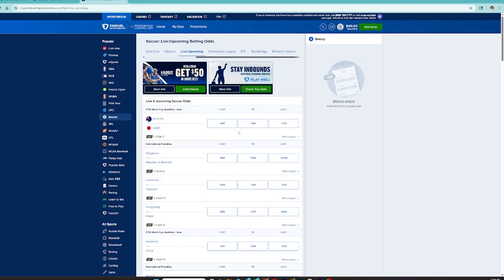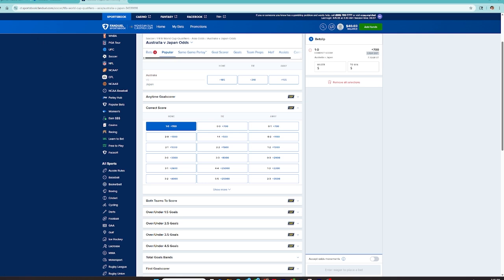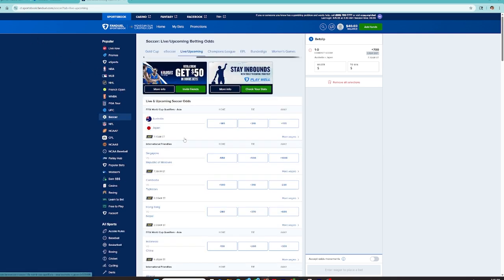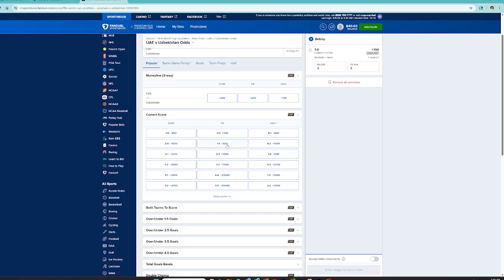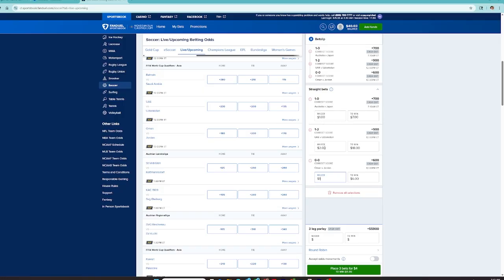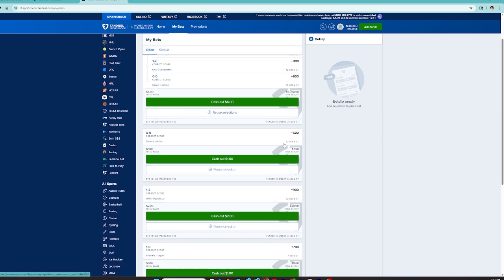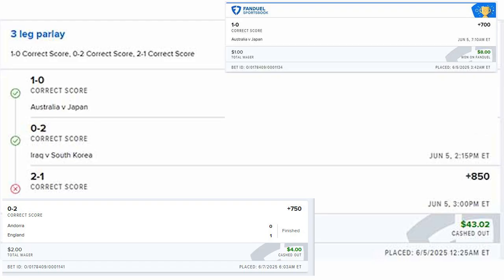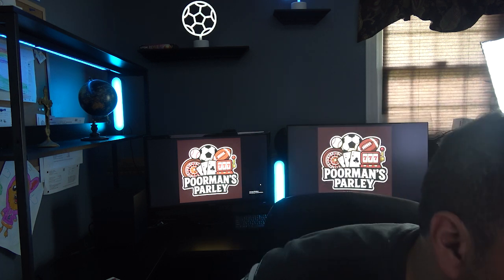Amazing must see(Blind Soccer Bets) easy fast make money with little money.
Bet on soccer and make money. Very easy step by step blind soccer bet. Fast and easy guide. In this video you will learn how to pick odds that can benefit your parlay.
Step 1. Go to soccer bets. If your on FanDuel is best to pick live and upcoming games.
Step 2. look for the Moneyline odds (home, tie, away) for best results pick games that have home and away odds with in +100 to +200.
Step 3. Repeat until you have 3 game parlay.
Step 4. Click straight bets so you can place individual wagers on each bet. Depending on pay out you can bet $1 to  $3. On the total parlay you can bet $5 and up.

Tip 1 if possible, stay updated on bet for cash out options. If games are on different schedules this will give you time to decide on your cash out option.
Soccer is played around the world so you will almost have a constant ability to wager almost any